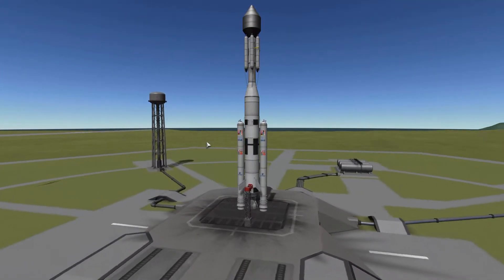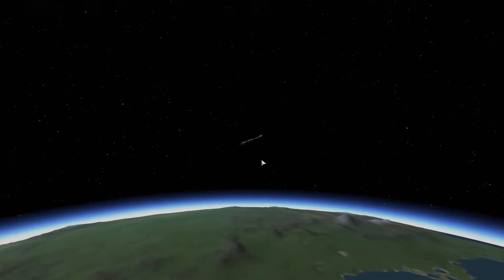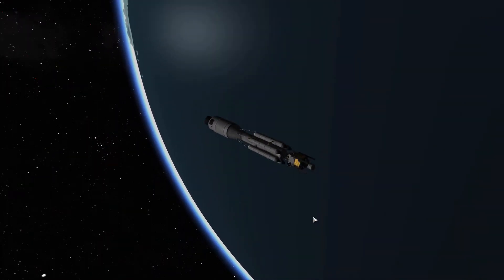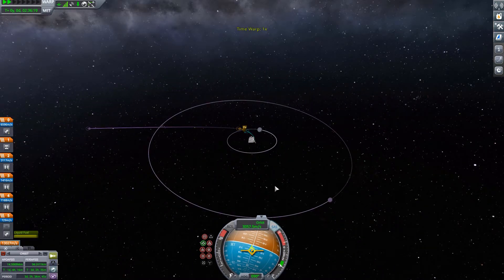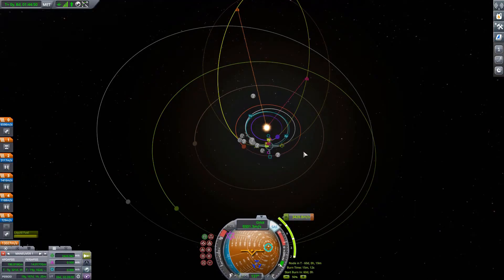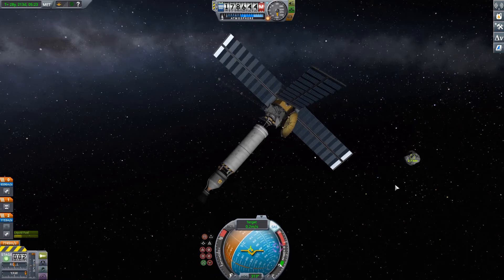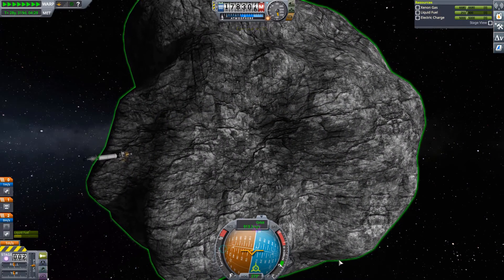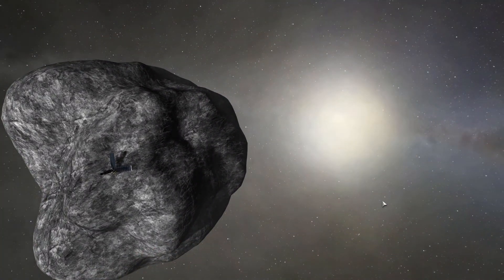KSP 1.10 NEW Update Overview! Newest Comet Mission!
Hello and welcome back! Today we have a quick look over the new KSP update 1.10 and talk about the changes as well as visit the new celestial object in KSP! Comets! And I will actually briefly explain how to get to a comet in Kerbal Space Program!

Now I wish you a nice day and hope you enjoy the video! All comments and feedback is welcome!